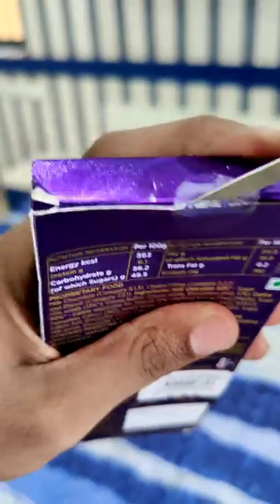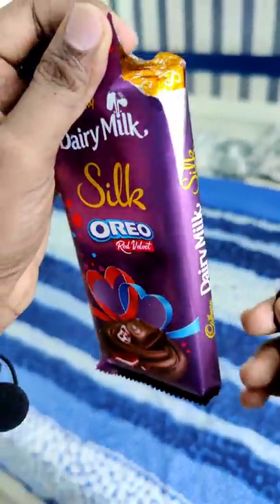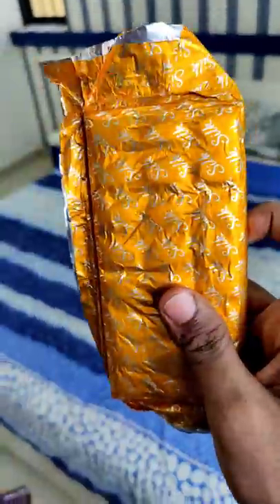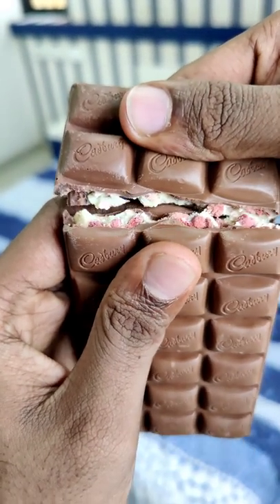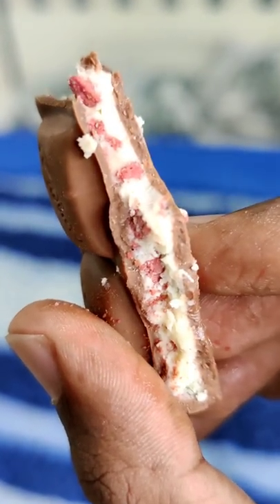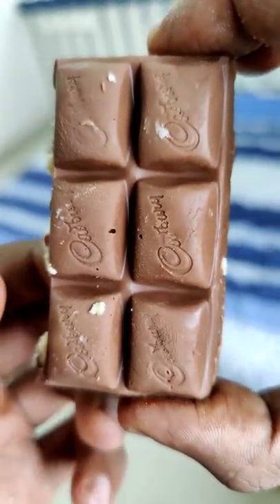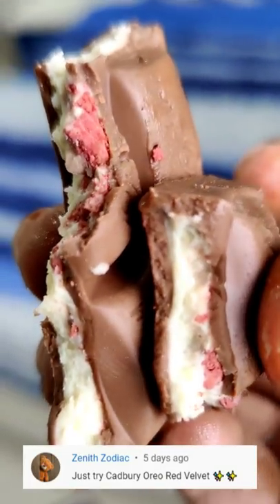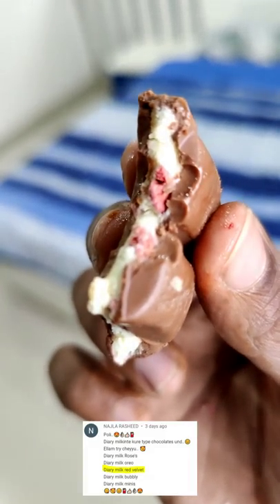Dairy Milk Chocolate Oreo Red Velvet Cadbury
Cadbury Dairy Milk Silk Oreo new exciting red velvet flavour milk chocolate. Delicious red velvet cream-filled oreo cookie pieces smothered in cadbury milk chocolate. Oreo cookie brings out the perfect crunchy taste to compliment the silky flavour of silk. Relish the Cadbury Dairy Milk Silk Oreo in a new exciting red velvet flavour. Your favourite Cadbury Dairy Milk Silk now in a softer, crunchier and creamier taste. Made from the delicious silky chocolate flavour and centre filled crunchy Oreo cookies with the taste of red velvet, this chocolate is a treat for everyone. Cadbury dairy milk oreo red velvet pack, Cadbury dairy milk oreo red velvet is an Indian pack and very tasty chocolate. This is a Malayalam food shorts and Malayalam chocolate review.